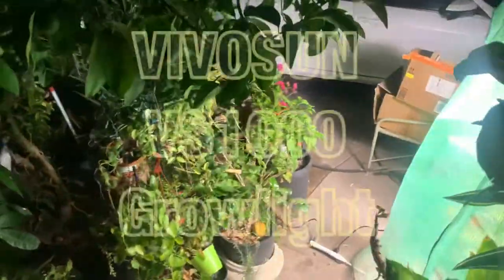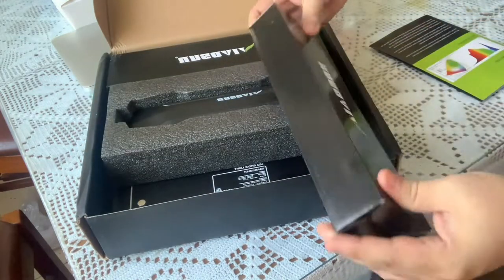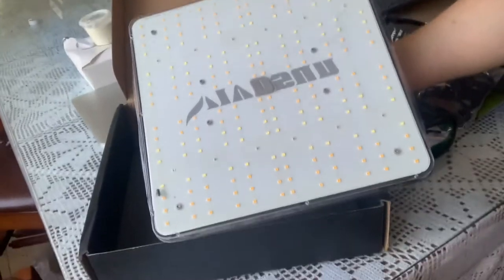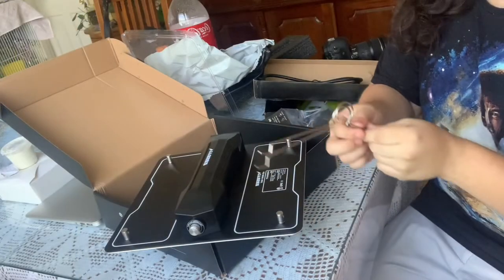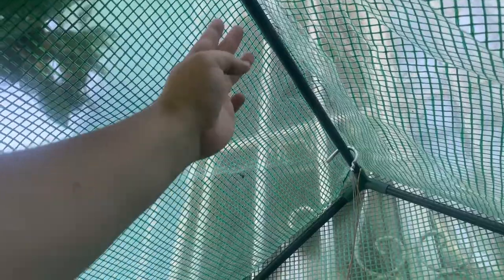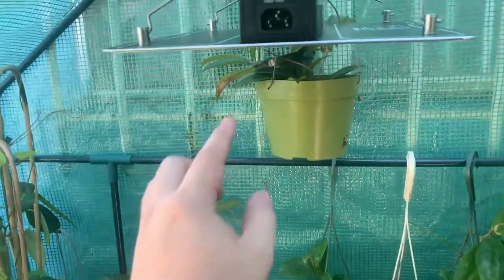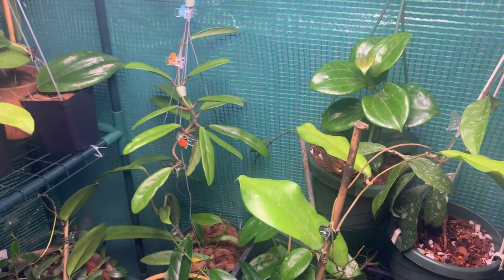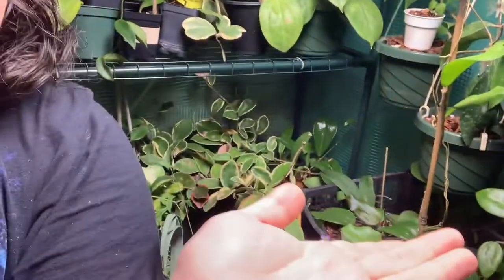Growlight For Hoya growth and Peduncles | VIVOSUN VS1000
Follow me 🍃

Growlight Mentioned💡

VIVOSUN

*HausBright

Don’t Forget To Drink Water and Water Your Plants

Business Questions 🌱📌